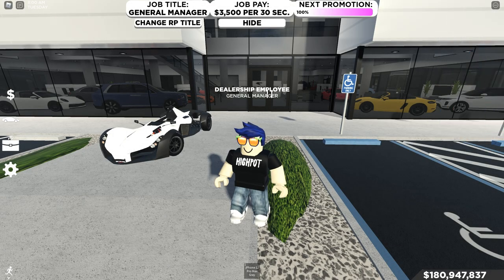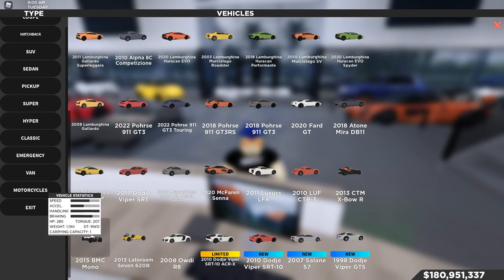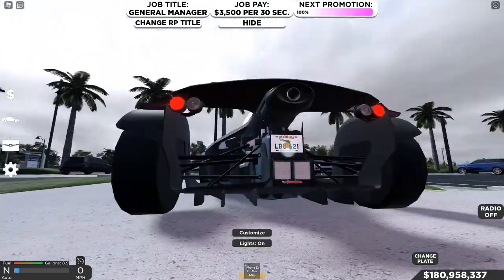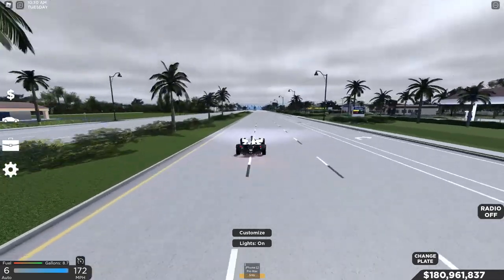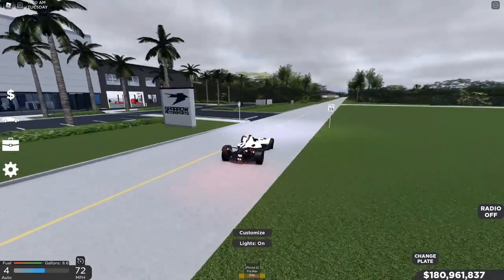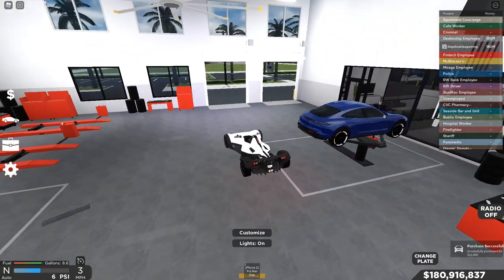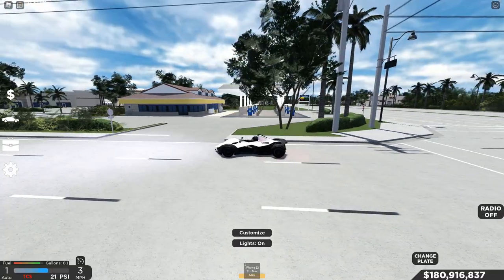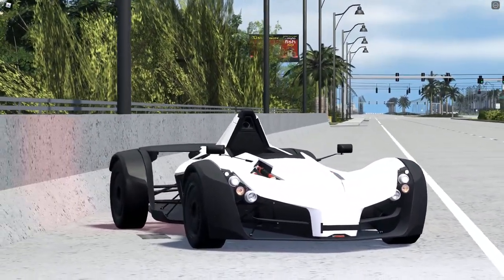*2015 BAC Mono* Car Review | Southwest Florida Roblox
Heyo! What's Going On Guys! Today is Day 1 of me being on vacation but more Importantly We are going to be reviewing the 2015 BAC Mono Inside Southwest Florida! This Track Toy is INSANELY Nice looking and sounding, BUT is the track toy worth it for you to buy? Watch to the end to see if the car is worth it and most importantly HAVE A GREAT DAY!

We Test: Top Speed, Looks, Braking, Accessories, and everything else in-between

This Video Was Made In Roblox: Southwest Florida!!